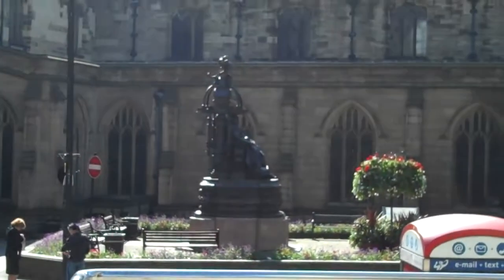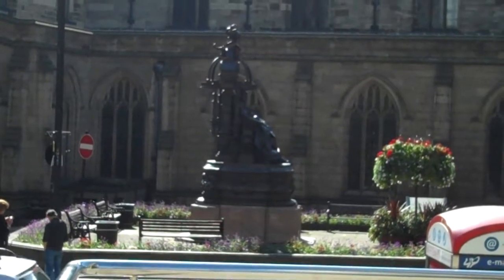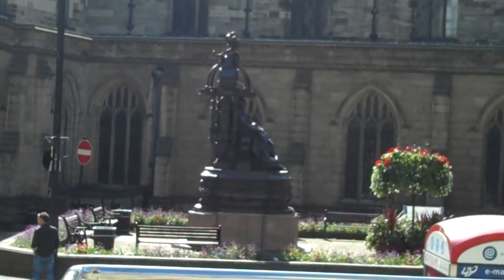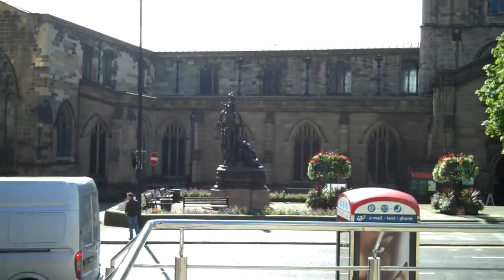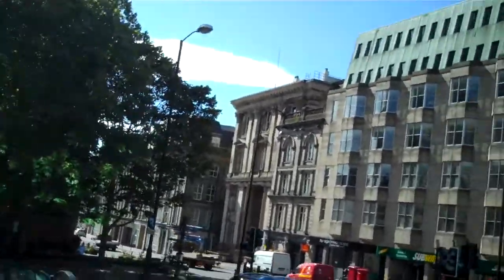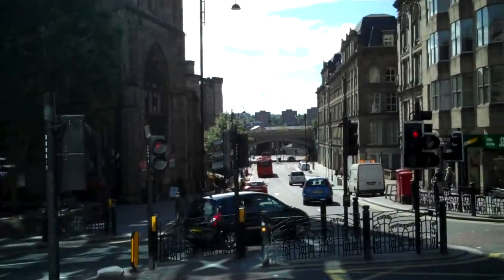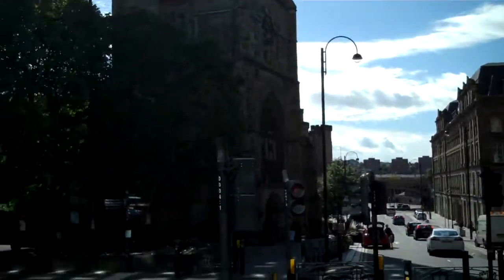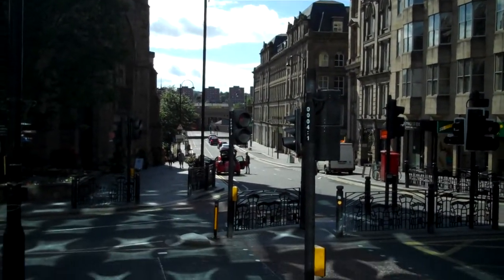Saint Nicolas Cathedral in Newcastle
This the cathedral in Newcastle upon Tyne - named after St Nicholas, the patron saint of sailors and boats. It was originally a parish church, built in 1091 although it took many years for it to be elevated to a cathedral. In the mid-19th century Newcastle experienced a huge increase in its population, leading to the construction of over 20 new churches in the suburbs. As Newcastle continued to grow, so did its need for a diocese separate from Durham, and so in 1882 the Diocese of Newcastle was formed, with St. Nicholas' as its cathedral. With this, Newcastle was designated a City in the same year.

The cathedral has an unusual lantern spire, which was constructed in 1448. For hundreds of years, it was a main navigation point for ships using the River Tyne.

On each corner of the lantern are gilded statues of Adam, eating the apple, Eve, holding out the apple, Aaron is dressed as a Bishop, and David holds a harp. Following work on the street in the 1860s the tower was found to be cracking and tilting two porches were added to buttress the structure. Since then the tower has settled and the font cover, which is suspended from the tower inside, does not hang in line with the font.

The interior of the church was badly damaged during the Civil War, the first time in 1640 and again four years later in 1644 during a nine-week siege, Parliamentarian troops threatened to bombard the lantern tower, but were deterred when the mayor Sir John Marley put his prisoners in it as human shields.

The tower contains a complete ring of twelve bells, the tenor bell which weighs almost two tons, plus three 15th-century bells, one, St Nicholas, which is rung for daily services. The addition of a second treble bell (named "Gabriel") in 1999 has made it possible to ring a lighter peal of ten bells.

Today, the cathedral is the seat of the Bishop of Newcastle and is the mother church of the Diocese of Newcastle.  Newcastle Cathedral is the second tallest religious building in Newcastle and the sixth tallest structure in the city overall.

My channel is very prolific - I have produced around 2,500 original films.

Sometimes there are mistakes because I speak without preparation. If I see the mistakes myself, I make this clear in the text. Please also leave a star rating!

There are a number of films here on the packaging industry. This is because I am the publisher of Central and Eastern European Packaging - the international platform for the packaging industry in this region focusing on the latest innovations, trends, design, branding, legislation and environmental issues with in-depth profiles of major industry achievers.

Most people may think packaging pretty boring but it possibly effects your life more than you really imagine!

Central and Eastern European Packaging examines the packaging industry throughout this region, but in particular in the largest regional economies which are Russia, Germany, Poland, Czech Republic, Ukraine and Austria. That is not to say that the other countries are forgotten, they are not, but obviously there is less going on. However the fact that there are so many travel related films here is not from holidays but from business trips attending trade fairs around the region. Every packaging trade fair is a new excuse to make another film!